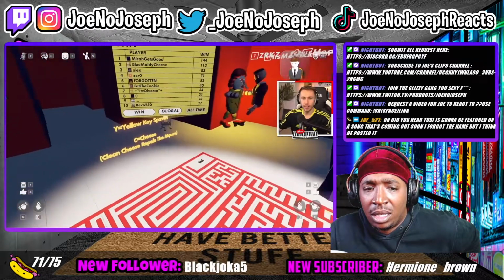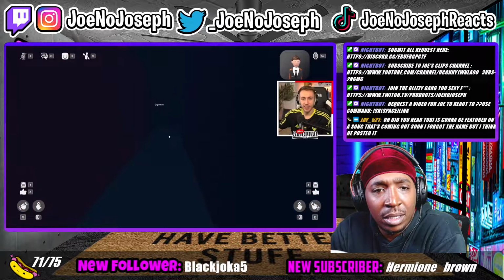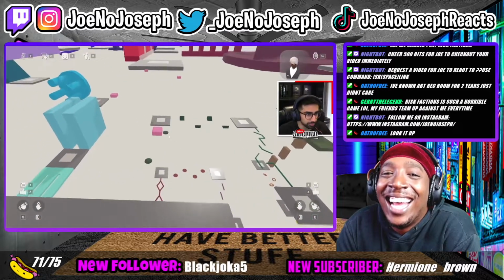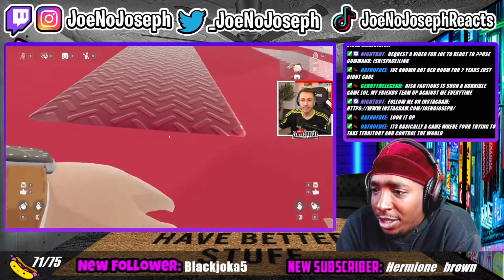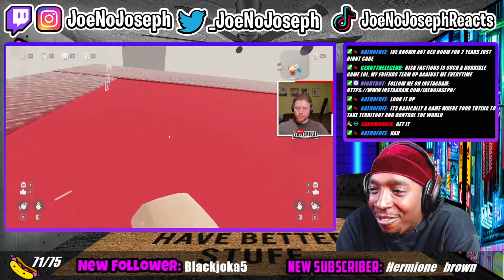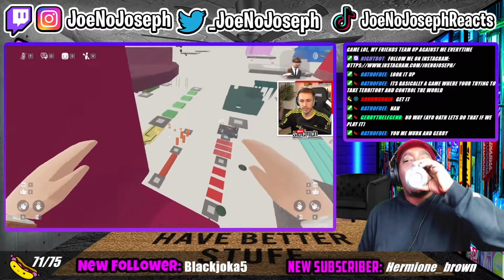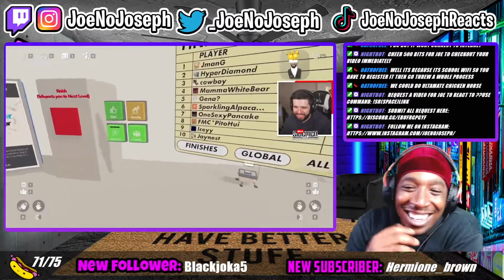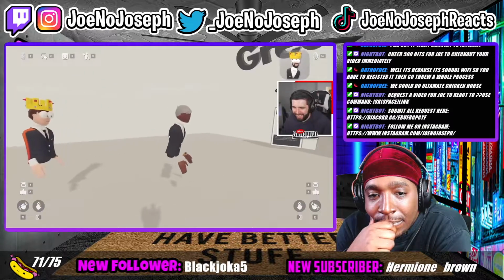Reaction To SIDEMEN $10,000 PARKOUR CHALLENGE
STREAMING ON KICK NOW GANG! KICK.COM/JOENOJOSEPH Here You Will Find Most Of The Videos Found On Joe’s Stream!